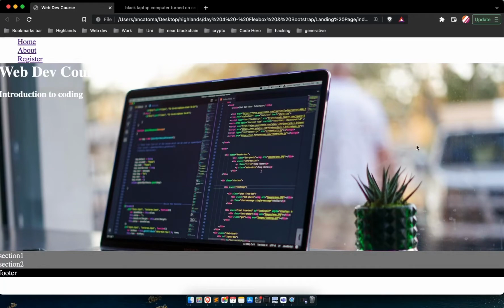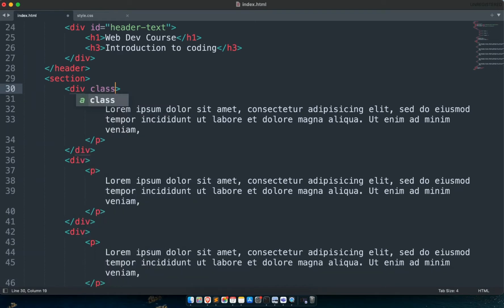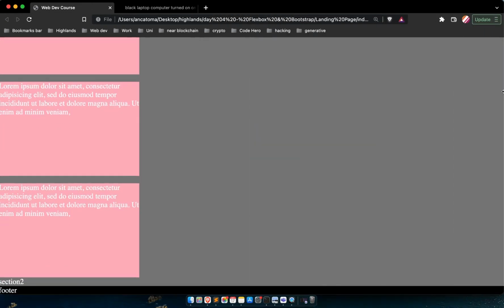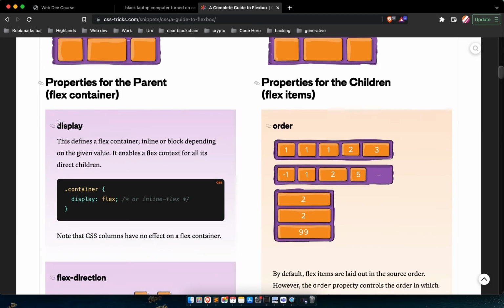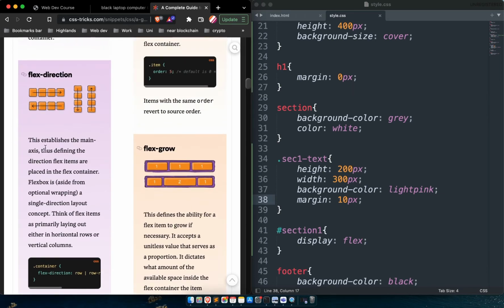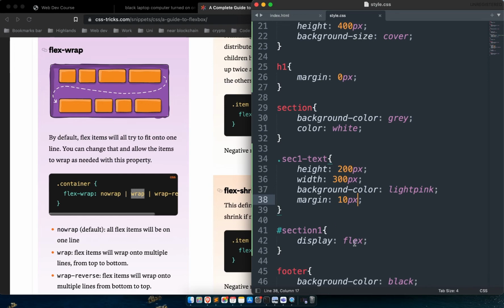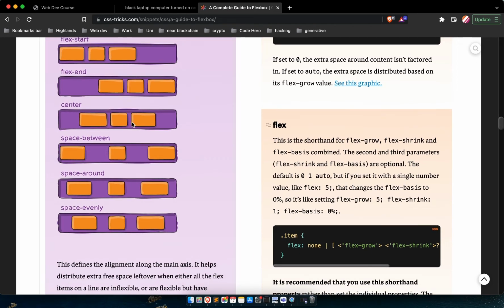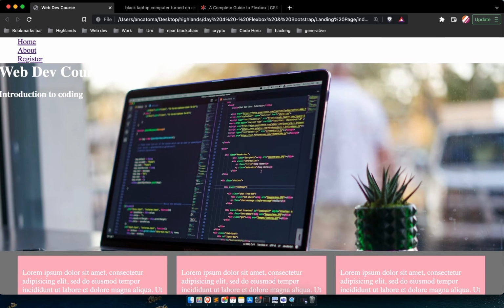Building a Landing page using HTML5, CSS3, Flexbox,Bootstrap & Animate.css - Part 3 - Flexbox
Building a Landing Page - Part 3 - Flexbox